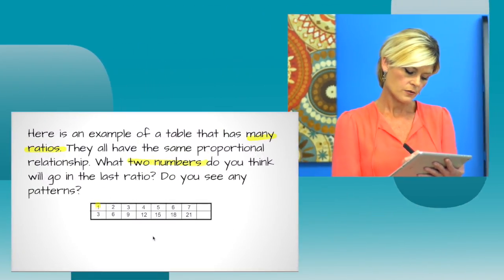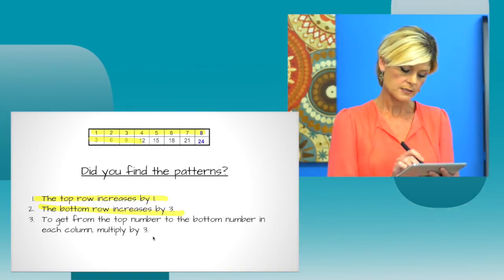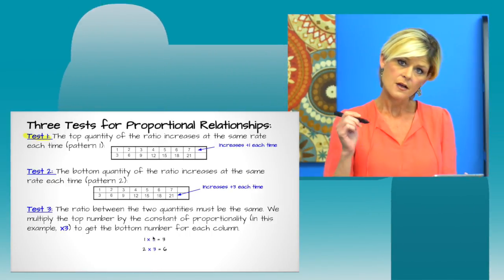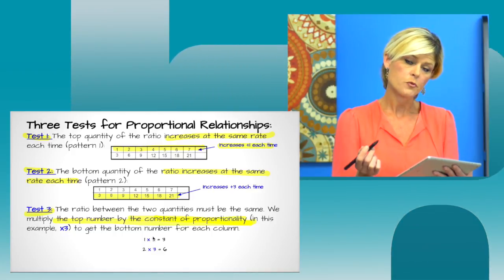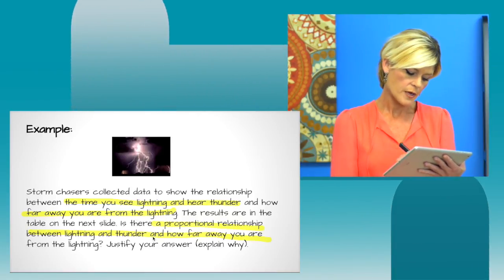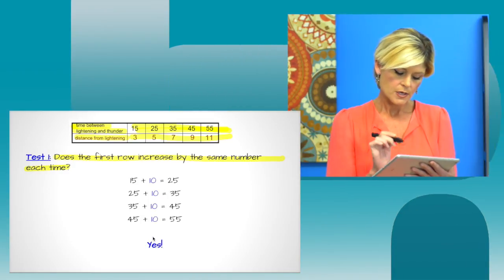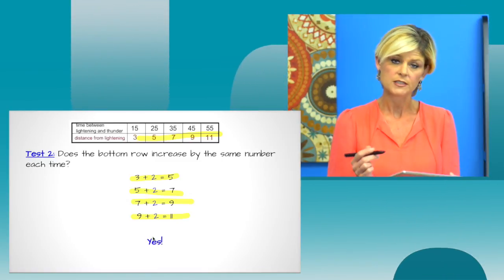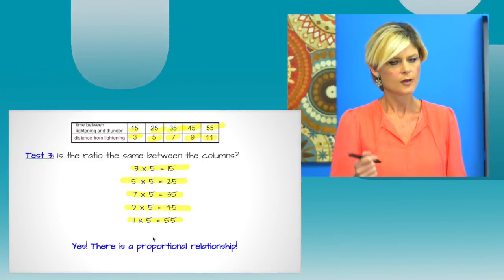Spring into Math 7 Chapter 5 Lesson 6